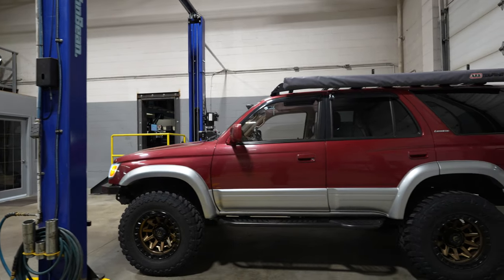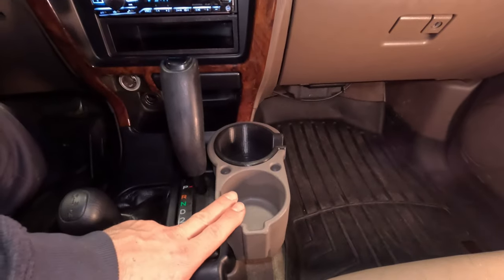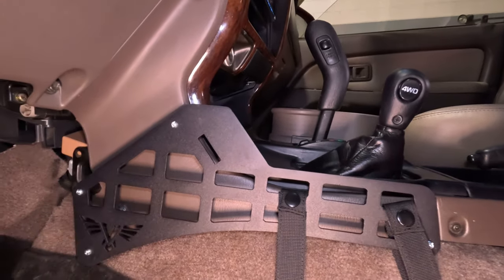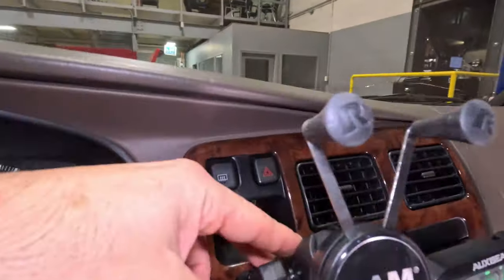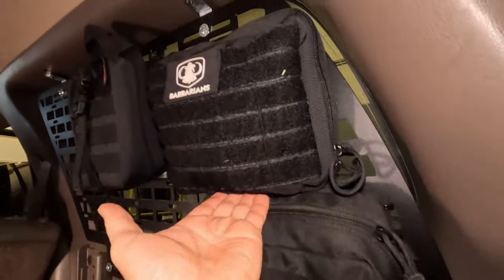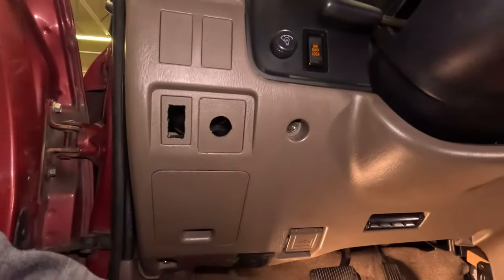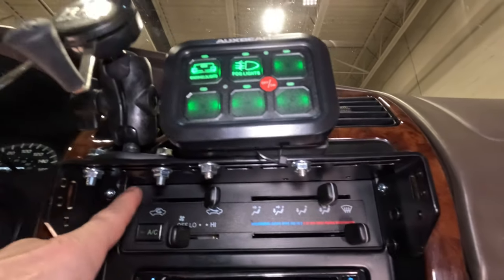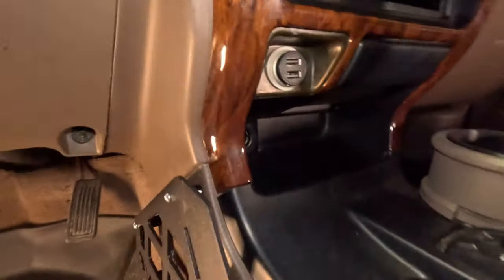Toyota 4Runner Interior mods // Start Here!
Modding your Toyota 4runner's interior can be simple and have a big impact!  Just adding a few small upgrades can add a personal touch and function. Check out the start of my interior mods.

From adding new floor mats to upgrading your interior stereo, we'll show you everything you need to know to improve the function and feel of your Toyota 4Runner interior. And if you're interested in more advanced mods, we have plenty of those too! So be sure to check out our video and start upgrading your Toyota 4Runner interior today!

What shall I do next. Leave me a comment on suggestions.
Don't forget to:
4 - Hit the little bell so you get the latest videos.

Kelly.